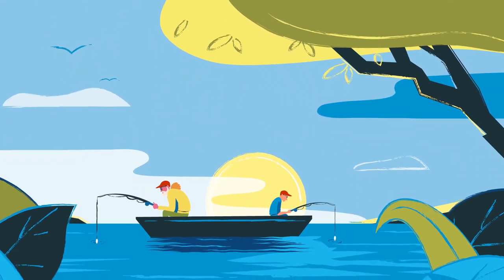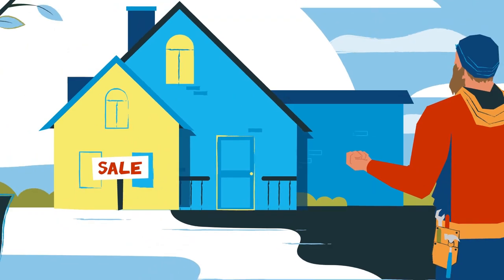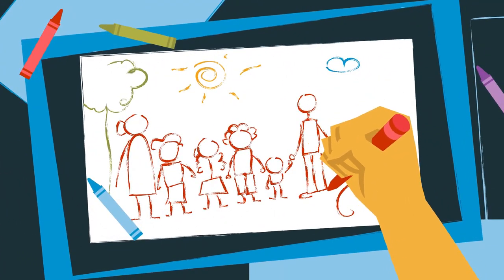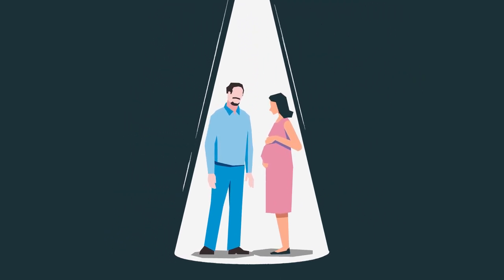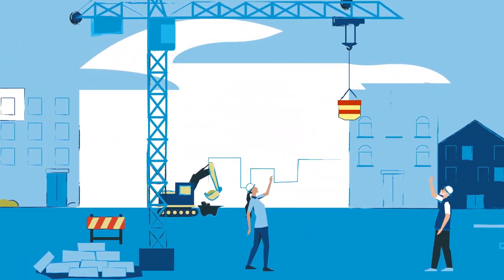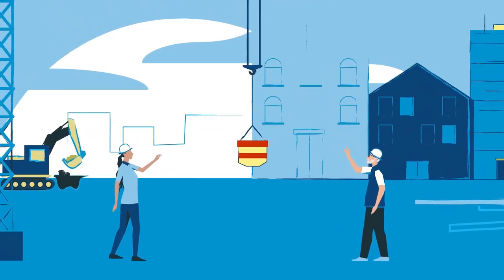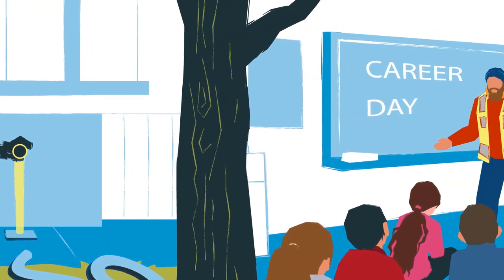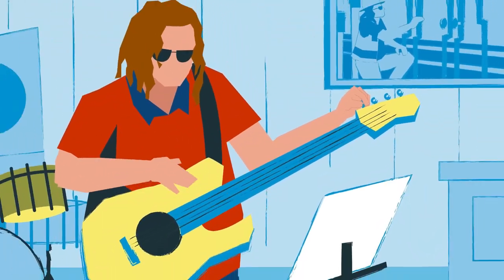BUILD THE LIFESTYLE YOU DESERVE - Shapiro & Duncan Mechanical Contractor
As a family business, Shapiro & Duncan promotes a work/life balance, team member wellness, social engagement, and community service through a number of opportunities.